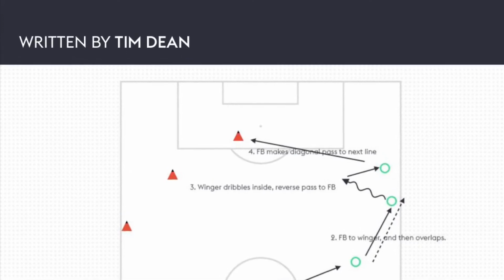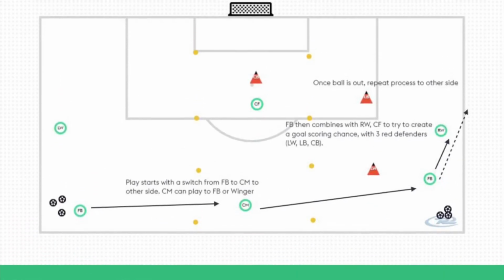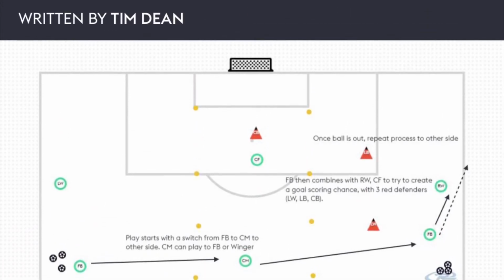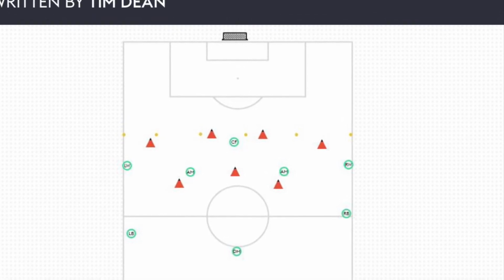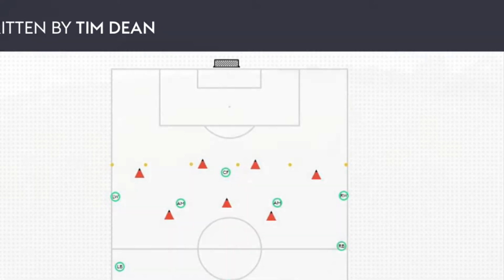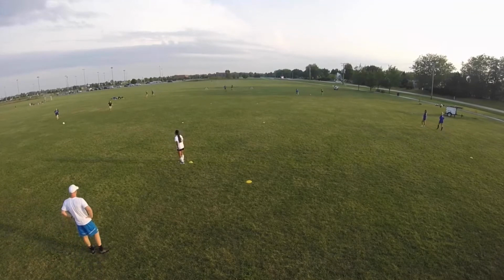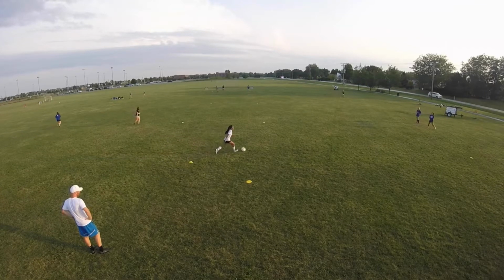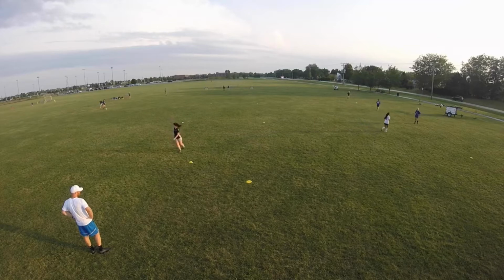Technical Director video 9/15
We show our approach to using video analysis with our 2004 Select Girls